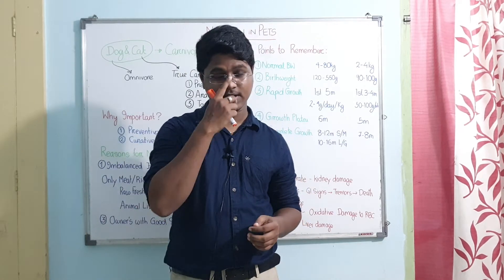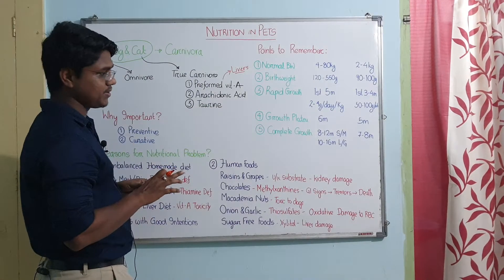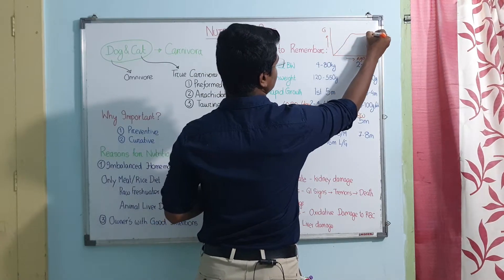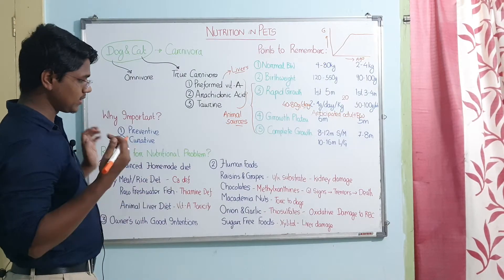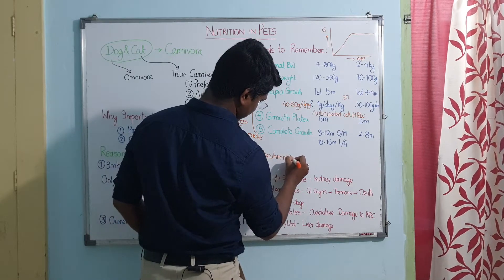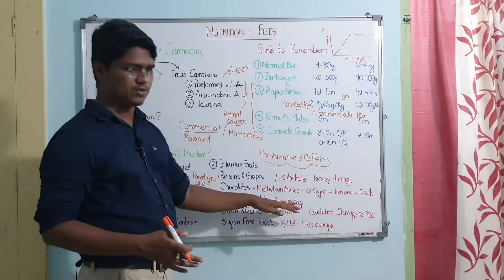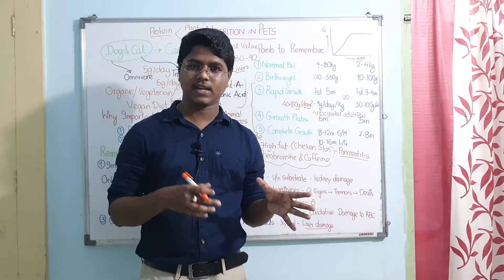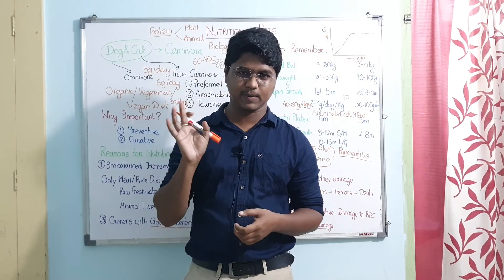Pet Animal Feeding | Pet Care | Lecture 03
A brief lecture on what to and not to feed your Dogs and Cats.

Video Credit - Dr. Debashis Parija